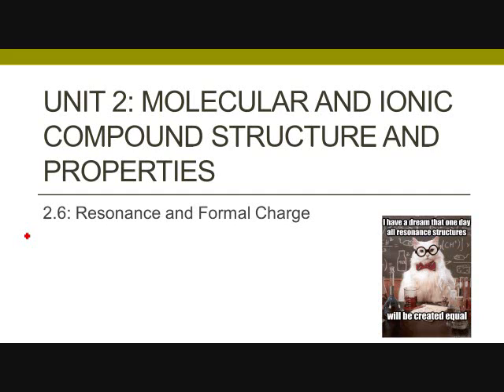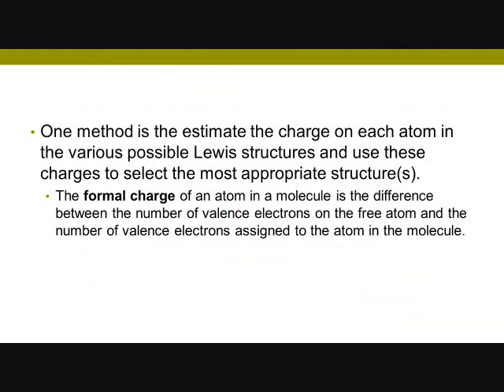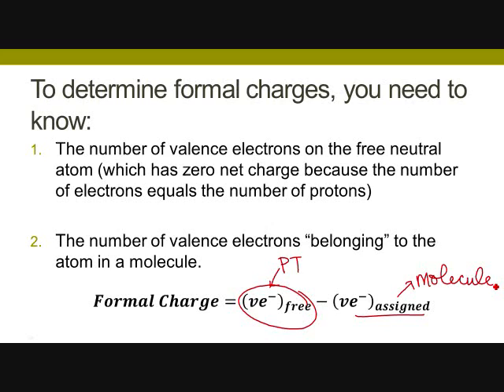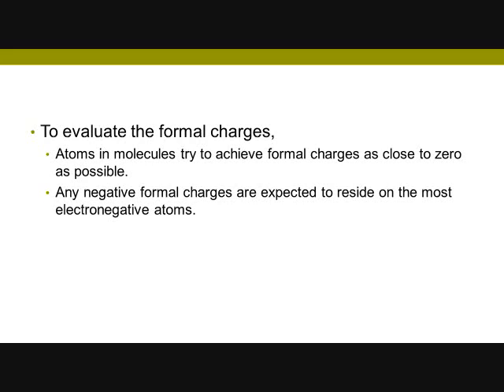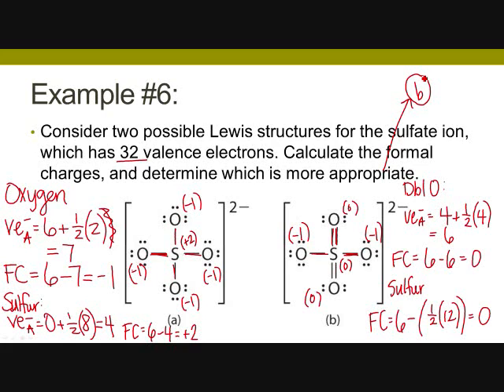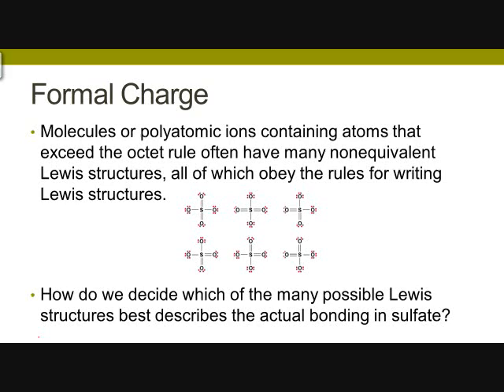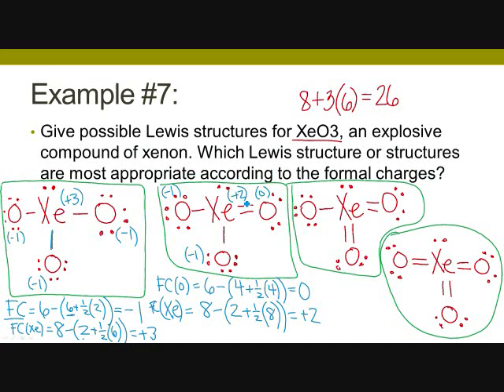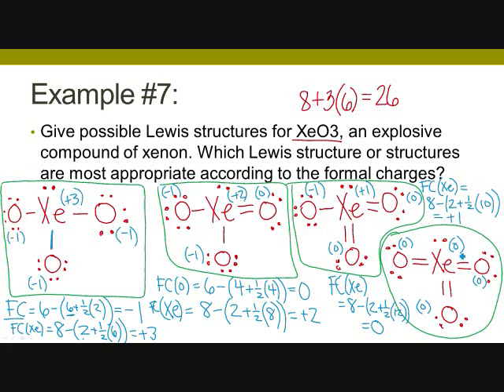Section 2.6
New 2019 AP Chemistry Structure using Zumdahl 9th Ed. resources